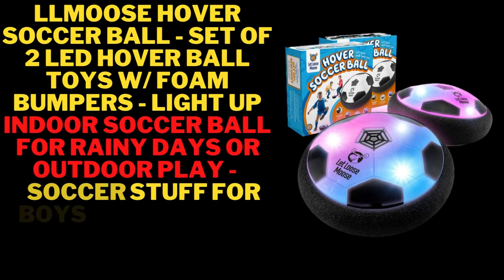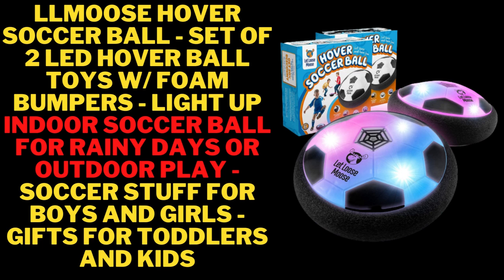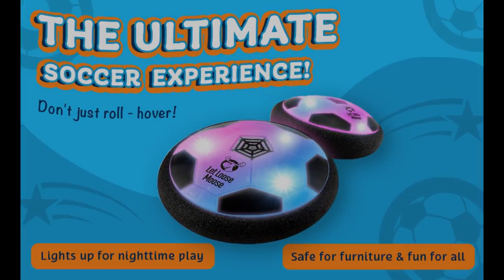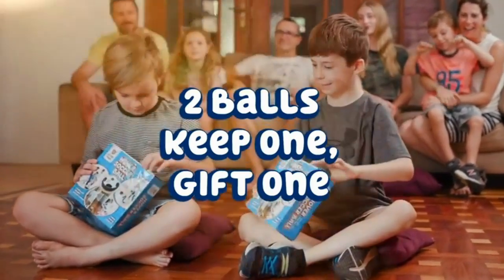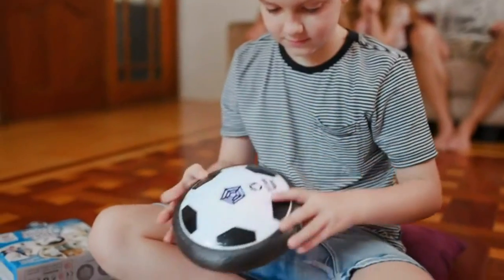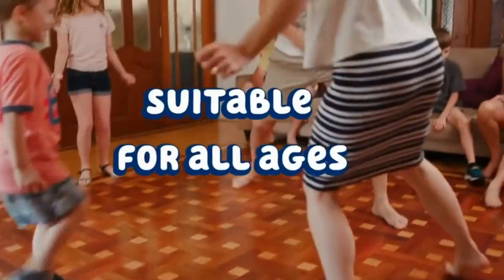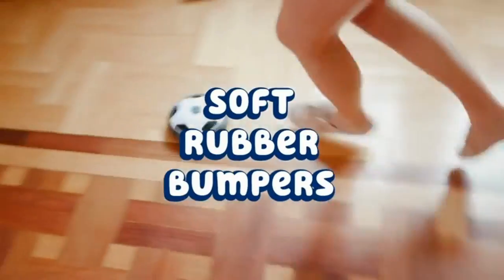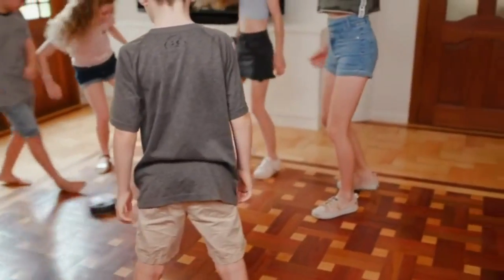LLMoose Hover Soccer Ball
LLMoose Hover Soccer Ball - Set of 2 LED Hover Ball Toys w/ Foam Bumpers - Light Up Indoor Soccer Ball for Rainy Days or Outdoor Play - Soccer Stuff for Boys and Girls - Gifts for Toddlers and Kids
Are You Looking For Something Else ?